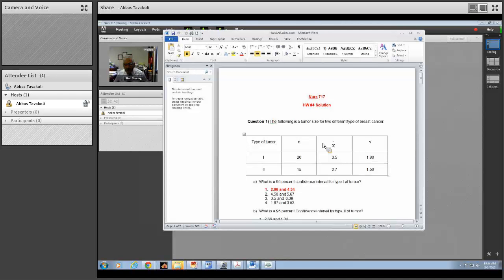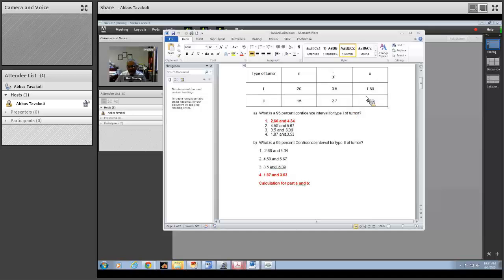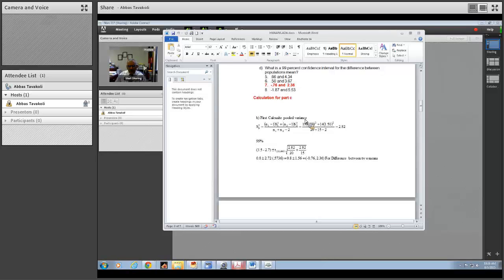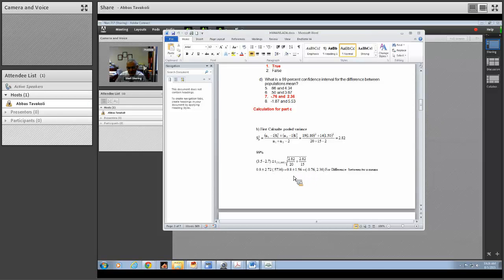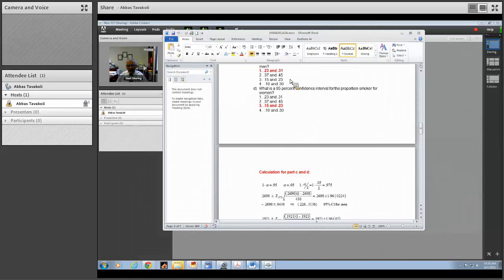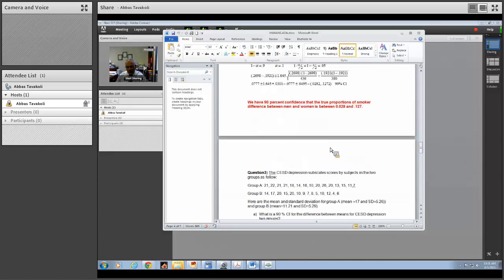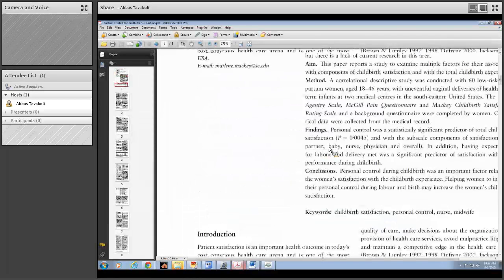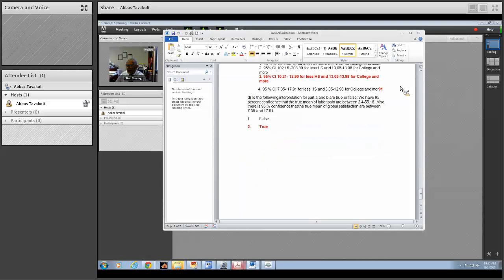Nurs 717 Feedback HW 4 0